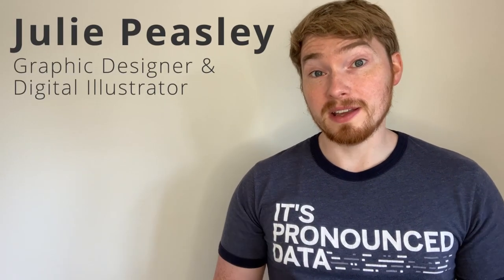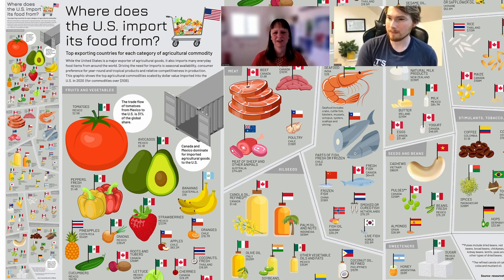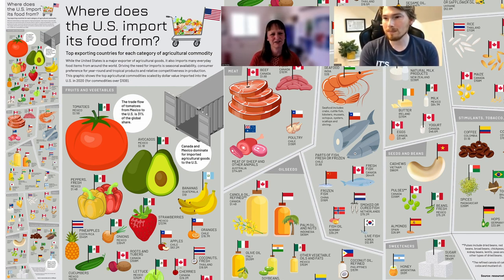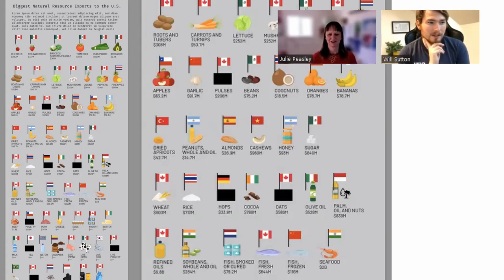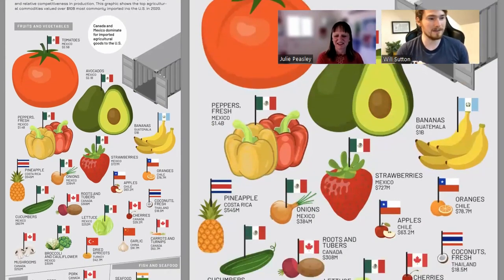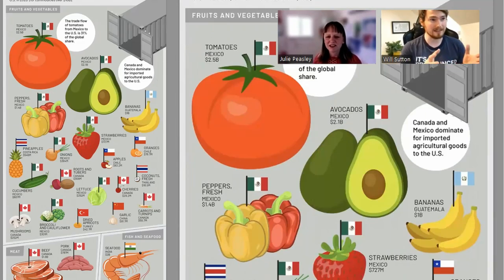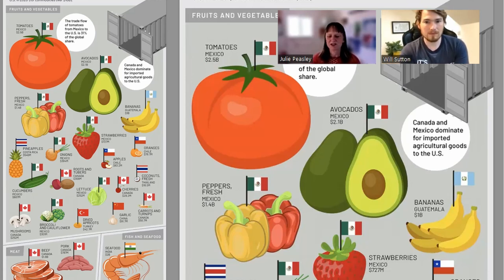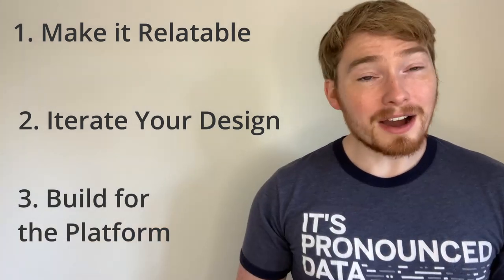Feeding America: Exploring US Food Imports with Julie Peasley | Behind the Viz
Behind the Viz | Season 1 Episode 4 | Where Does the U.S. Import Its Food From?

Chapters
00:00 - Intro
00:20 - How do you approach a project like this?
02:10 - Why food?
03:15 - How did your visual design change?
08:09 - Designing for mobile
09:26 - Finding consistent images
10:41 - What's Next and My Takeaways

In this episode, we catch up with Julie Peasley, a talented graphic designer and digital illustrator who recently took second place in a visual capitalist competition. Join us as we explore her creative process, techniques, and the journey behind her award-winning visualization.

🎨 What You'll Learn:
- Julie's approach to data visualization and analyzing data sets.
- The iterative process behind Julie's design evolution, including the challenges and breakthroughs.
- How Julie's navigated the overwhelming amount of information to create a simple, impactful, and relatable visualization focused on food imports.

Whether you're a seasoned data viz designer or just curious about the world of visual design, this interview offers a fascinating glimpse into the mind of a creative professional. From the initial sketches to the final product, Julie's passion for her craft shines through every step of the way.